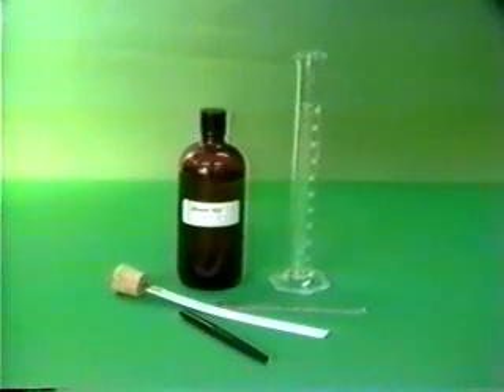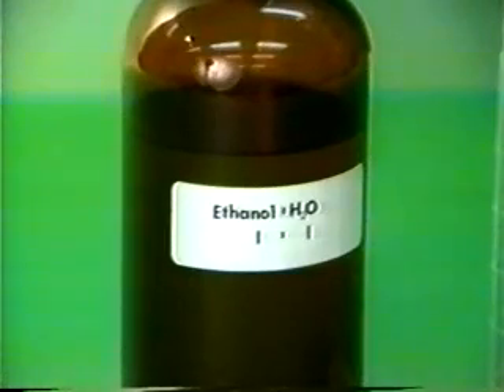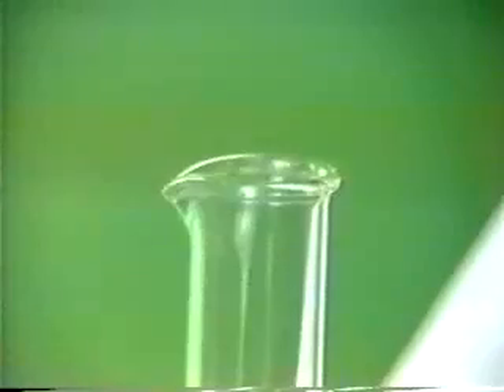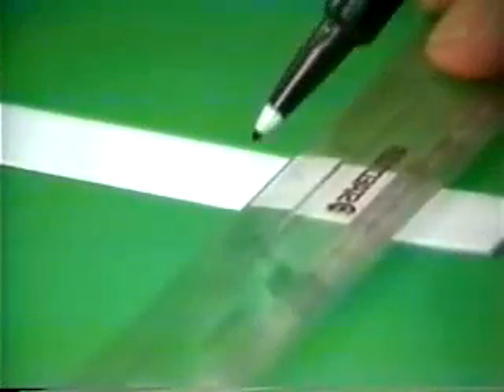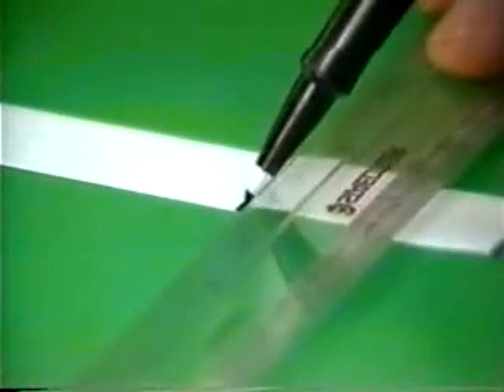כרומטוגרפיית נייר - הפרדת דיו בעזרת כוהל *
ניתן להפריד חומרים ע"י ממס הנע על מצע ו"סוחף" איתו את המומסים במידה שונה כתלות בממס ובמצע